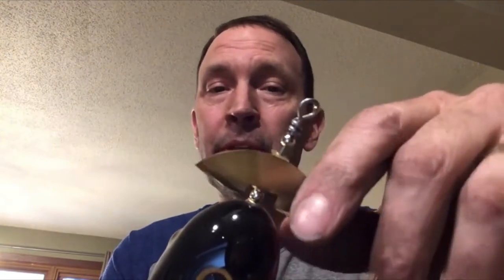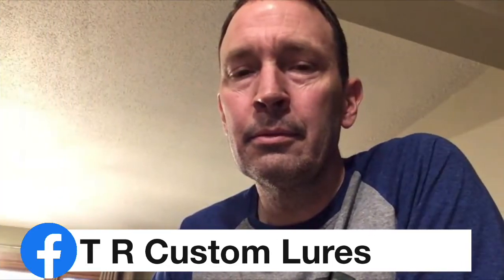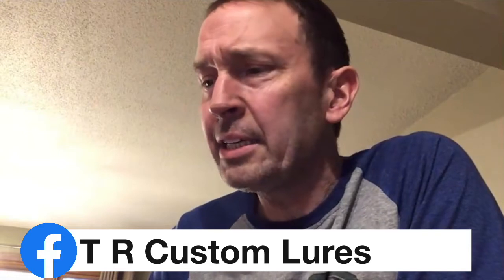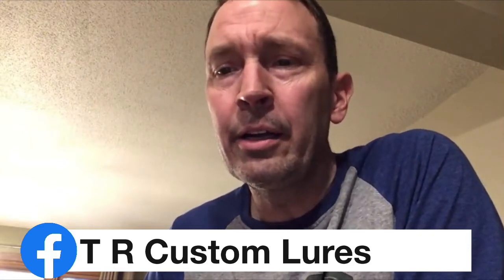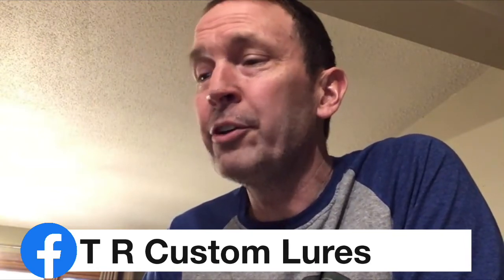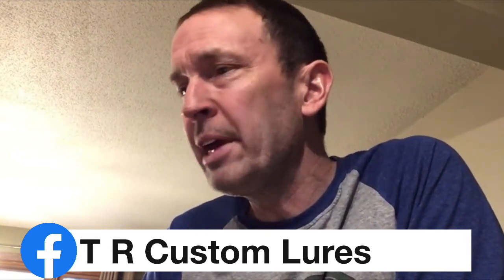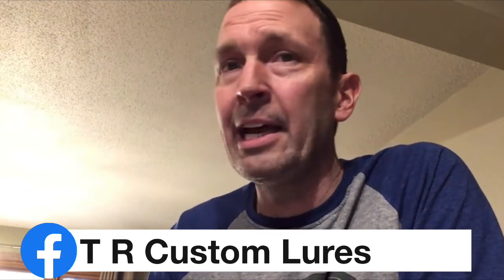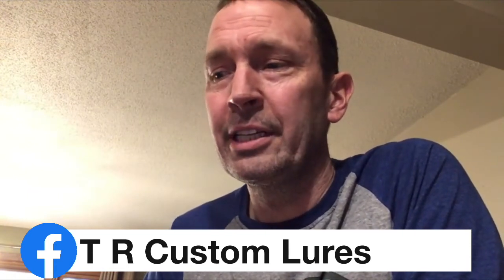We Care You Matter #229 - TR Custom Lures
Time with - TR Custom Lures - talks about his custom lures .